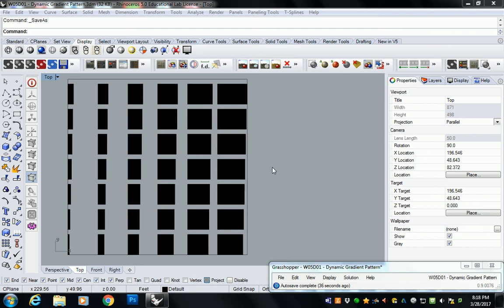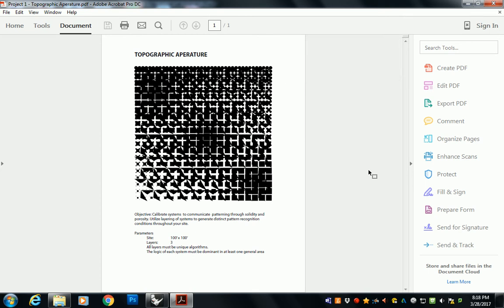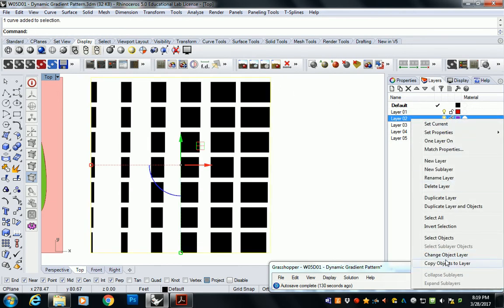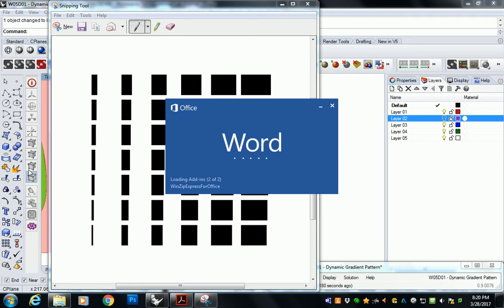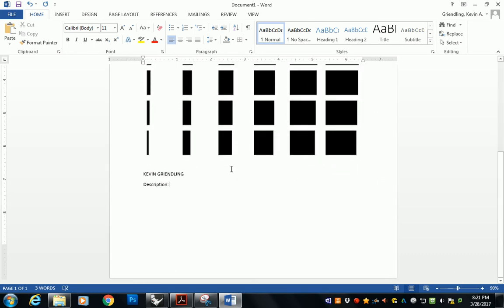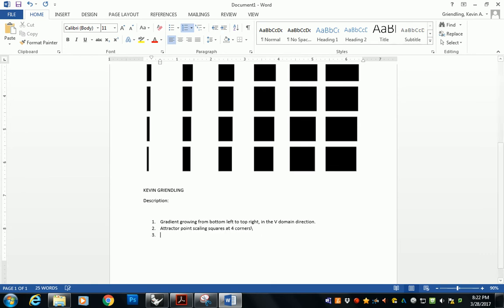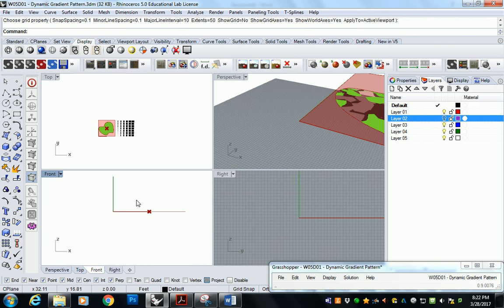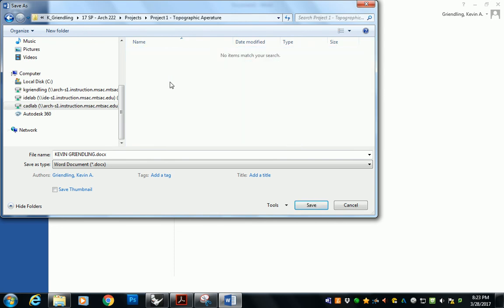54 - Grasshopper for Rhino - Project 1 Submission Instructions